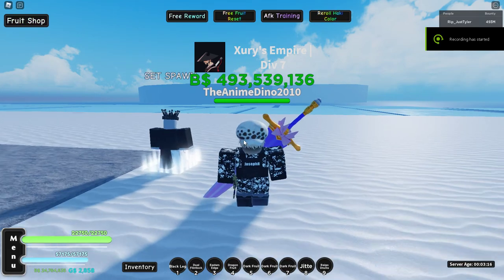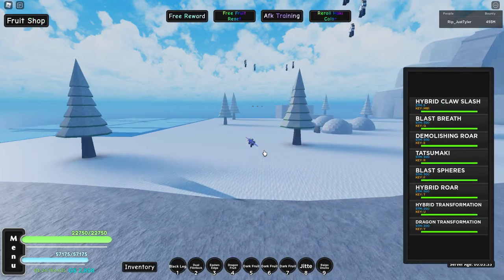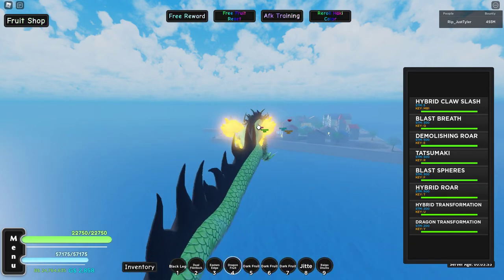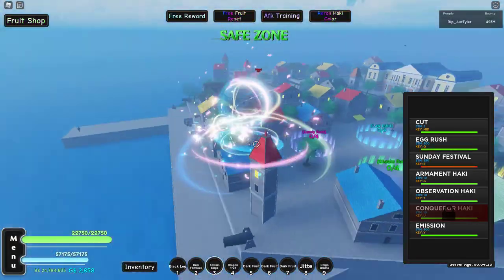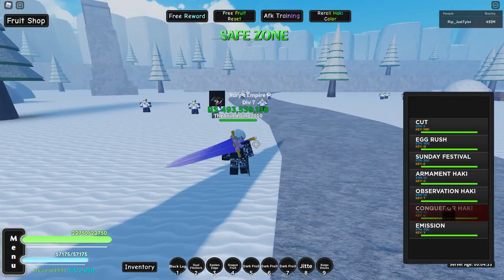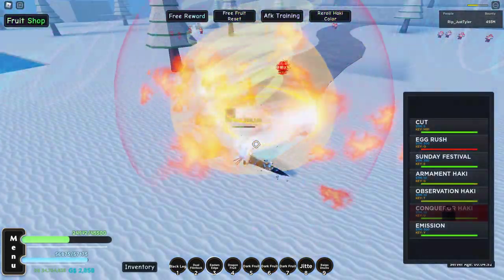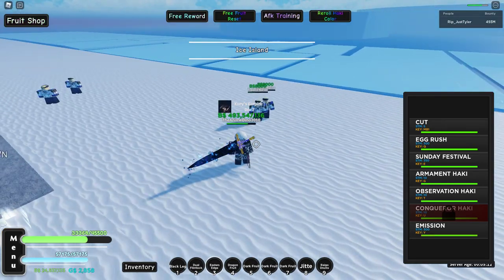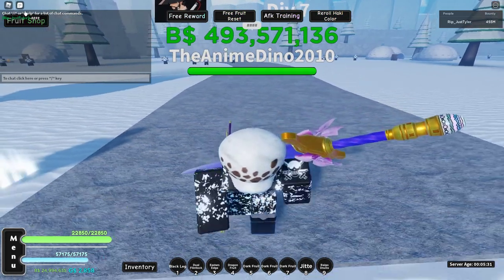Easter Edge Showcase + How To Get (AOPG)